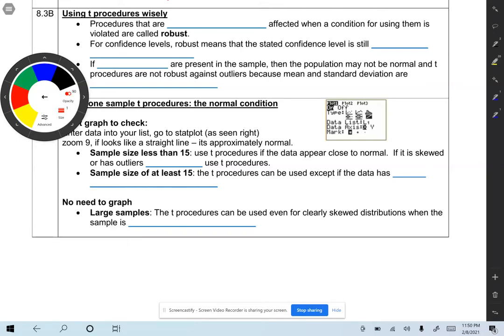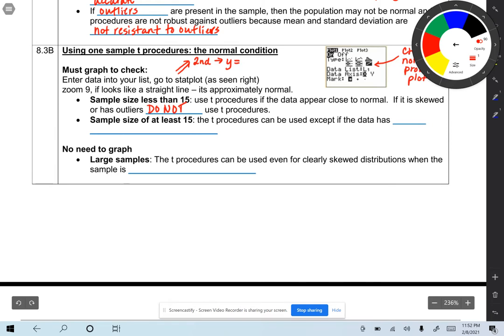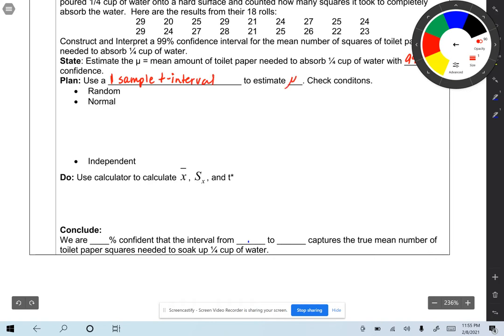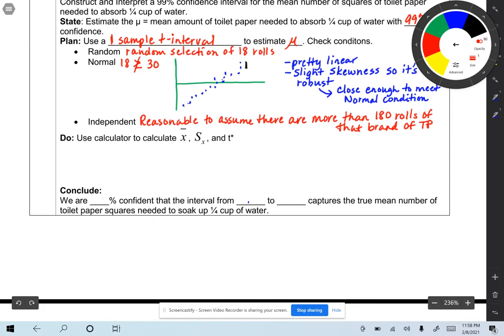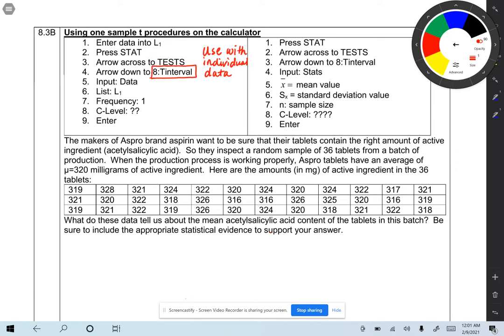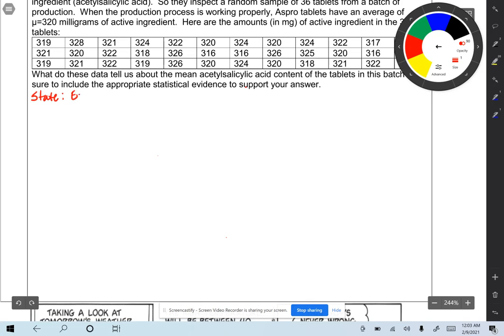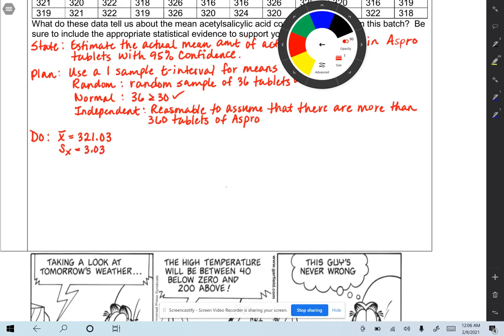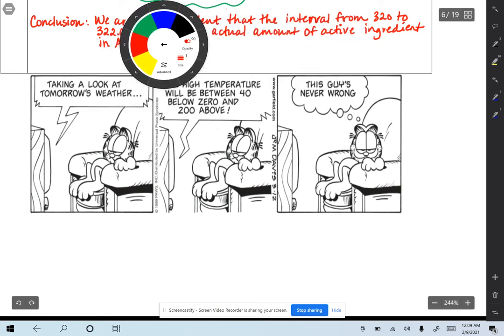8.3B One Sample t-interval for Means